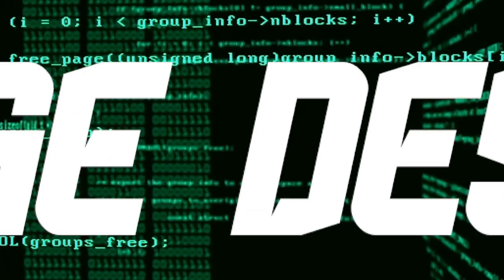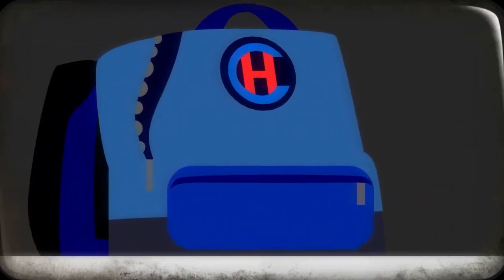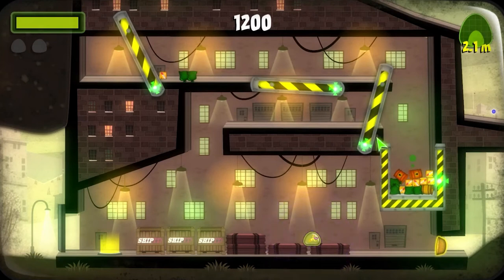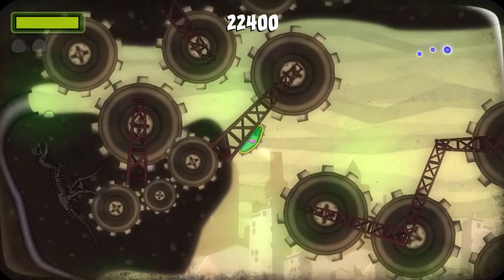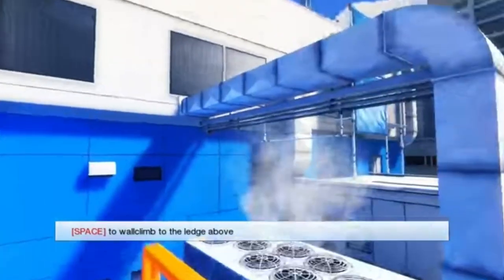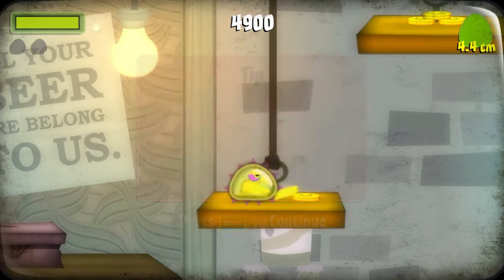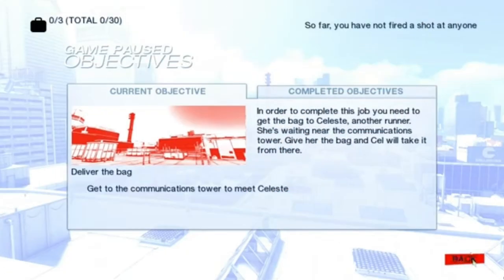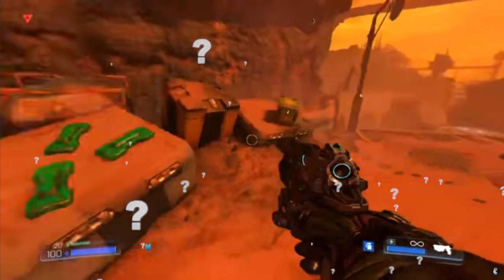Game Mechanics! | Stage Design!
Lets take a look at the next in the list of Game Mechanics Stage Design, how it protrays the world, how the char affects it and what it tells the player!